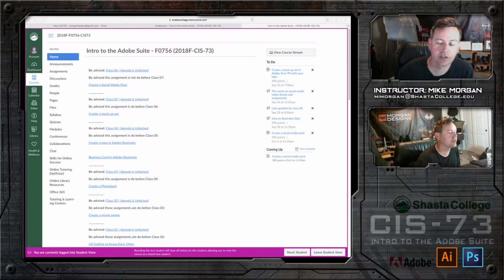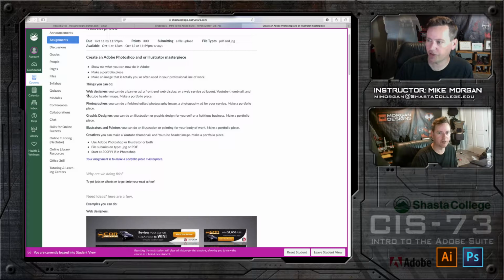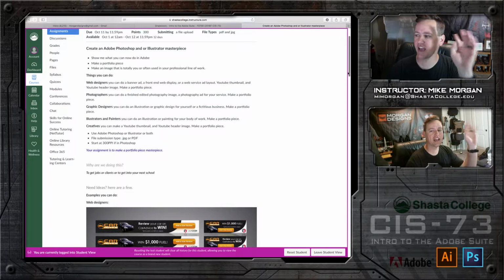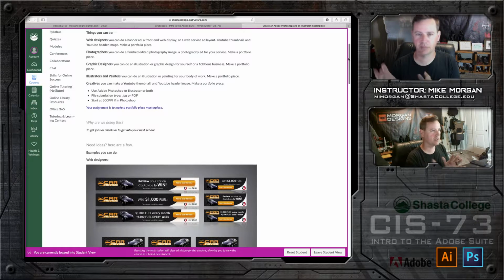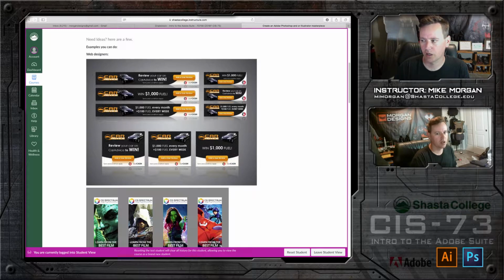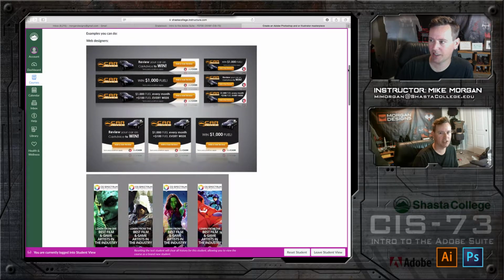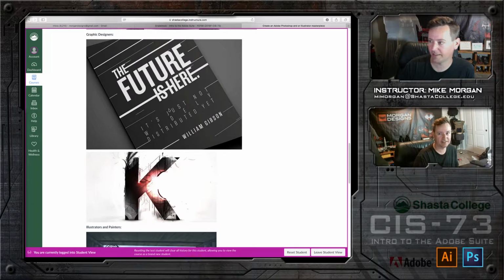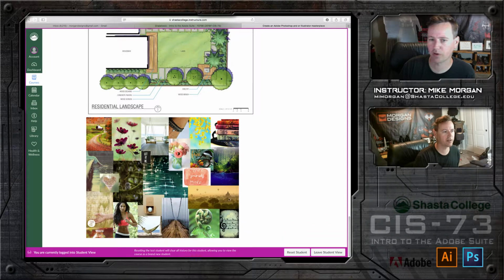Going over the Create an Adobe Photoshop and or Illustrator masterpiece assignment